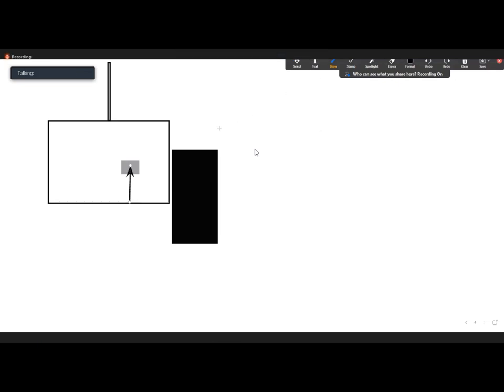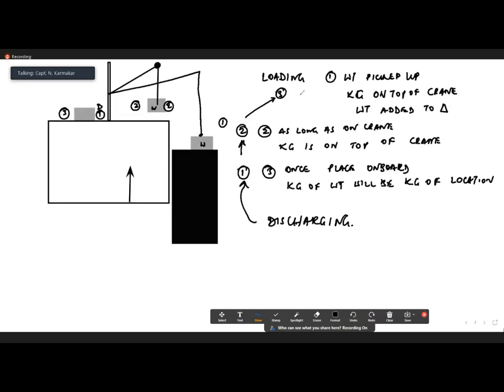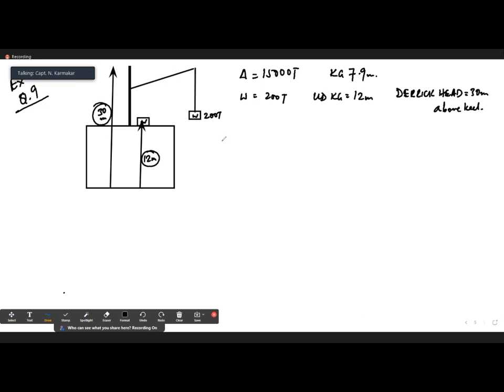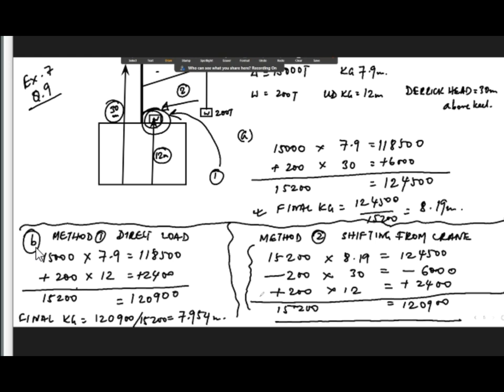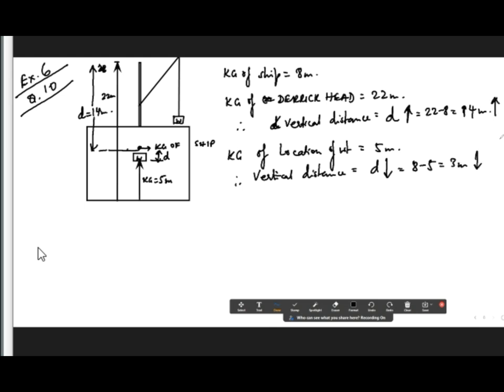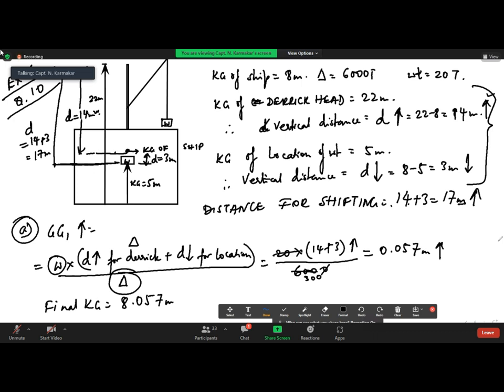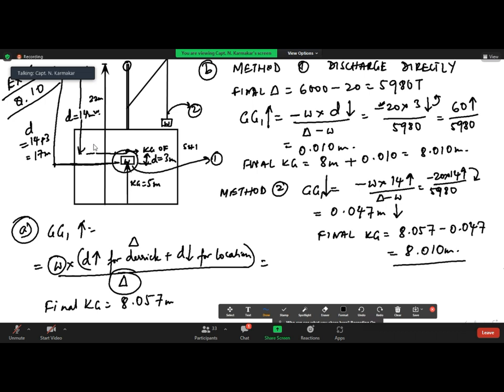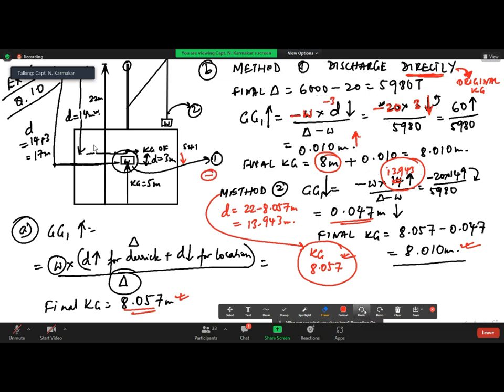Ship Handling: Unveiling the Secrets of Stability and Crane Fundamentals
Welcome aboard, fellow sailors and maritime enthusiasts! In this captivating YouTube video, we embark on an exhilarating journey to explore the intricate world of ship handling. Join us as we delve into two crucial aspects of ship operations: stability and the fundamentals of crane handling.

Firstly, we unravel the enigma of stability, a vital concept that ensures a ship's equilibrium and safety at sea. Through insightful explanations and visual aids, we demystify the principles behind ship stability, including metacentric height, buoyancy, and the effects of weight distribution. Discover how these factors influence a vessel's stability and learn how to maintain optimal conditions during various operations.

Next, we shift our focus to crane fundamentals, an essential skill set for any seafarer involved in cargo handling. We dive into the nitty-gritty of crane operations, covering topics such as crane types, lifting capacities, and safety protocols. Gain valuable insights into proper load distribution, lifting techniques, and effective communication between the crane operator and the ship's crew.

Throughout the video, our expert instructors provide comprehensive explanations, engaging visuals, and real-life examples to enhance your understanding of ship handling. Whether you're a seasoned mariner seeking to brush up on your skills or an aspiring sailor eager to delve into the fascinating world of maritime operations, this video is your ultimate guide.

Don't miss this opportunity to expand your knowledge and master the art of ship handling. Join us as we navigate through the captivating realm of ship handling, uncovering the secrets of stability and mastering the fundamentals of crane operations. Bon voyage